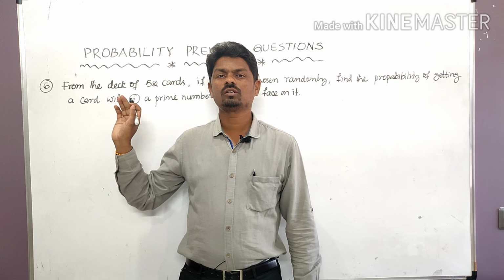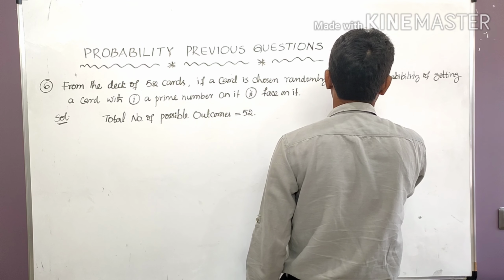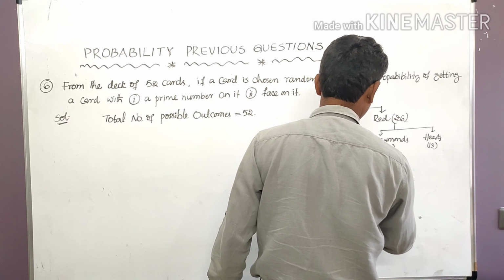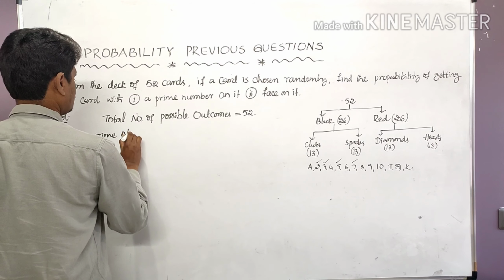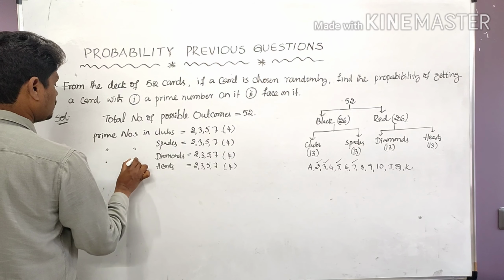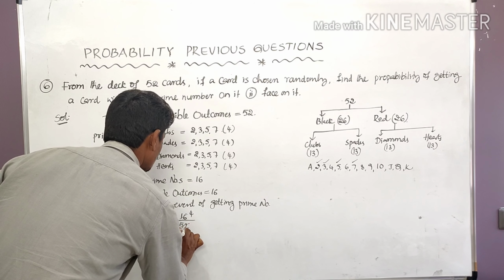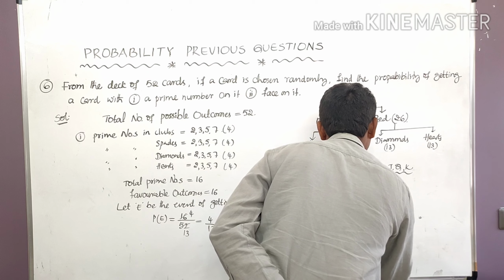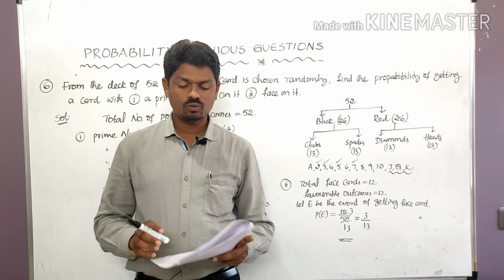Class 10 Mathematics | Exam Preparation | Probability Previous Solved Problems.